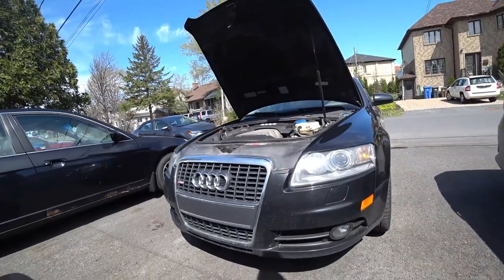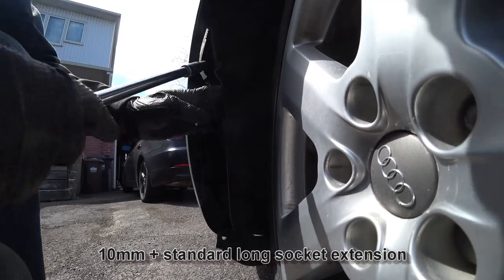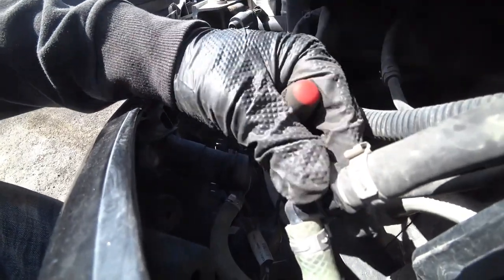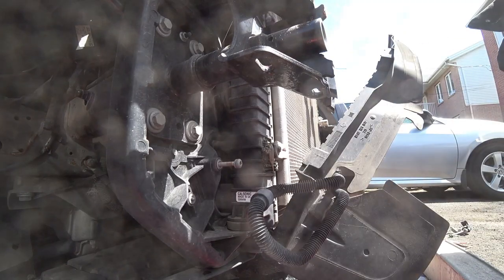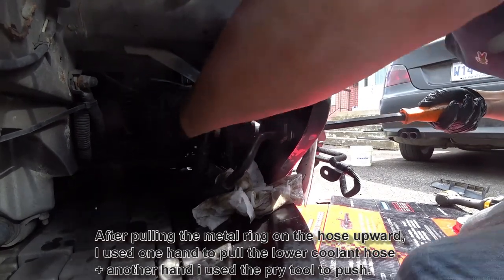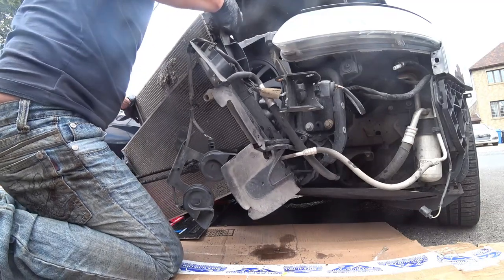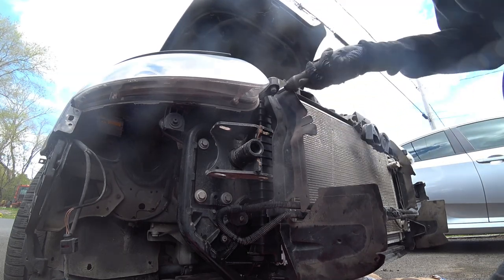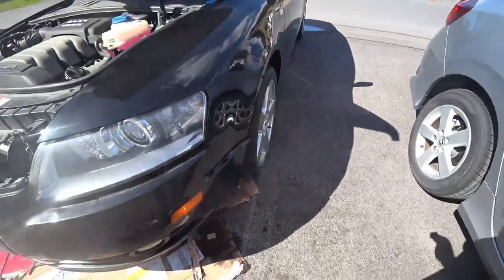EASY WAY - How to change your radiator Audi A6 C6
Today, i am showing you how to change your Audi A6 C6 radiator. This DIY does not include coolant bleeding and refilling. Make sure you use Volkswagen / Audi / Porsche approved coolant fluid, it is usually pink coloured. I apologize for some dark area places. I

►Video recorder : Sony X3000 4k Action Cam